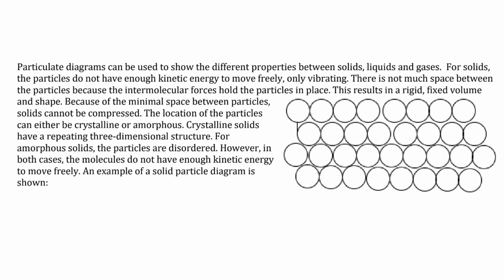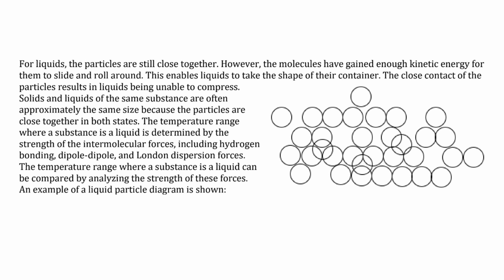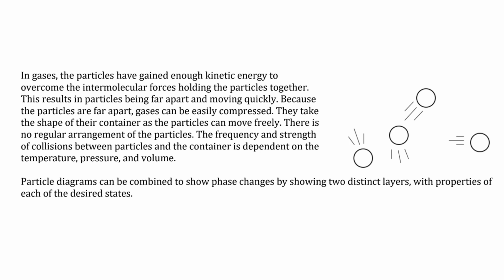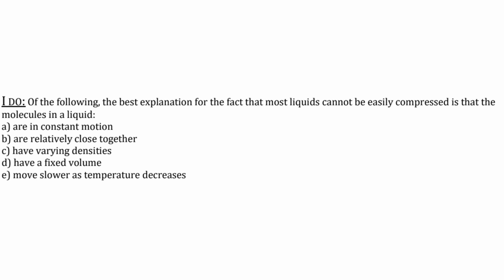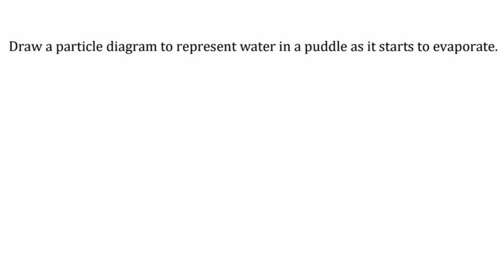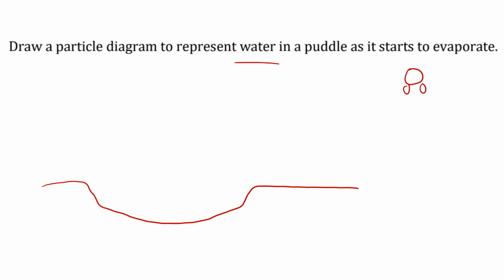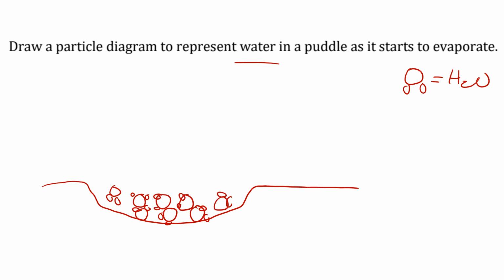AP Chemistry: Topic 3.3 Lecture - Solids, Liquids, and Gases